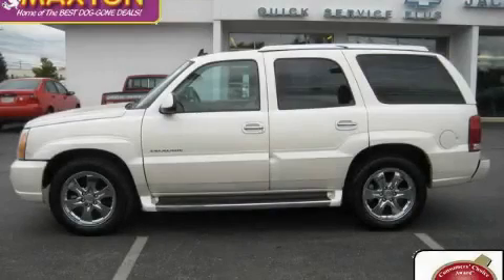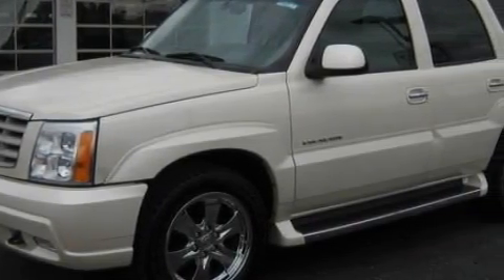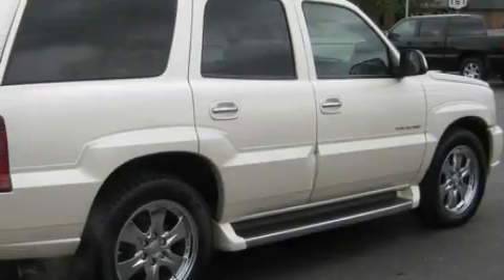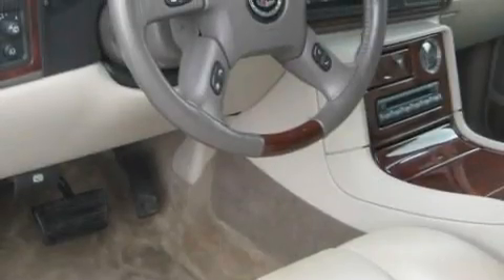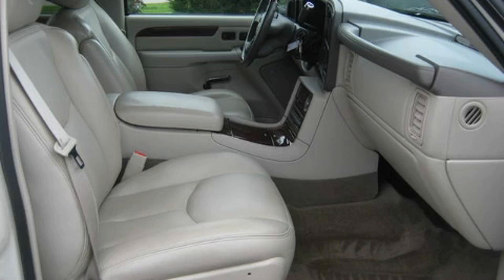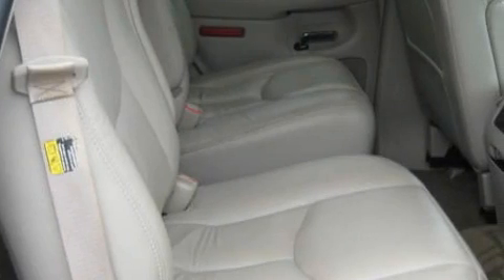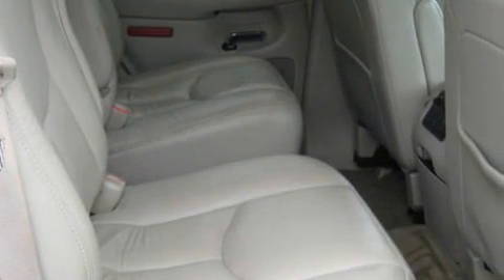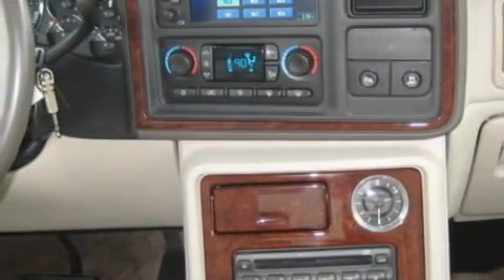Pre-Owned 2006 Cadillac Escalade Worthington OH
Year: 2006
 Make: Cadillac
 Model: Escalade
 Engine: 6L 8-Cylinder
 Trans.: automatic
 Exterior: White Diamond
 Miles: 48,473
 Interior: Pewter